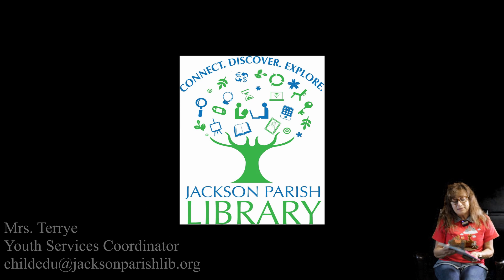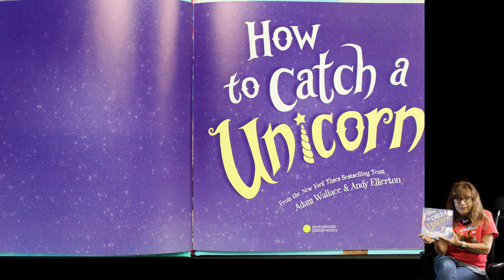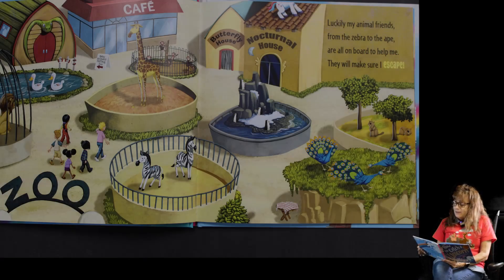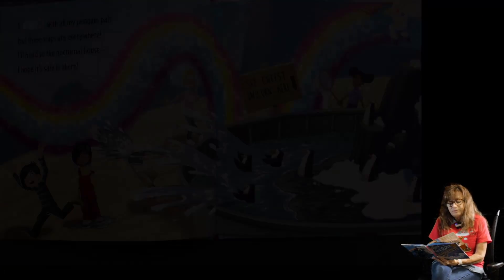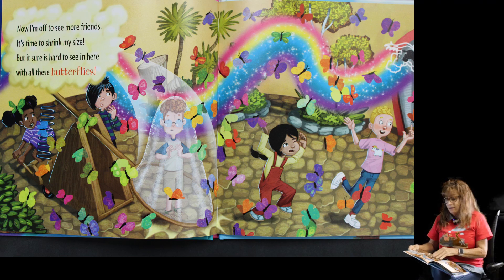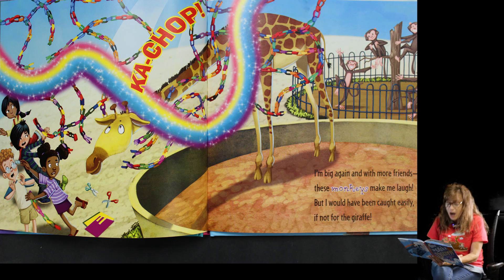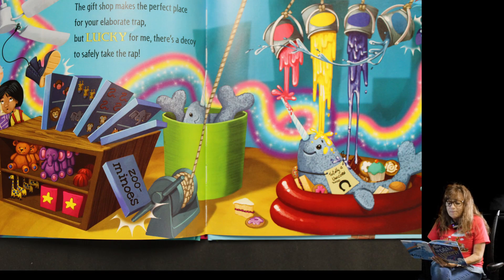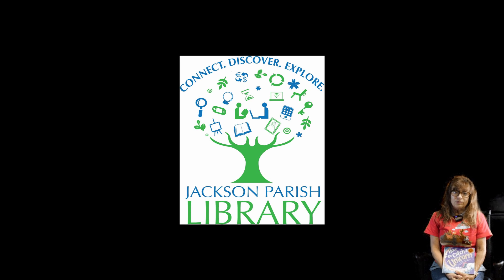Story Time: "How to Catch a Unicorn"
Read along with Mrs. Terrye as she takes us on a fun and magical ride through the day in the life of a Unicorn.